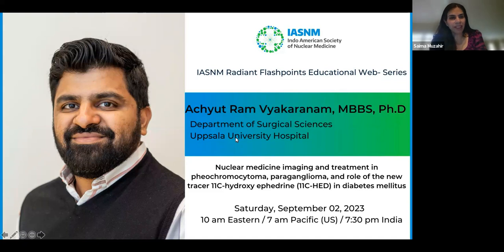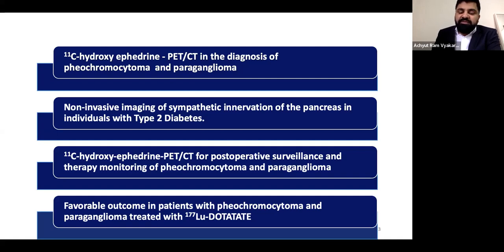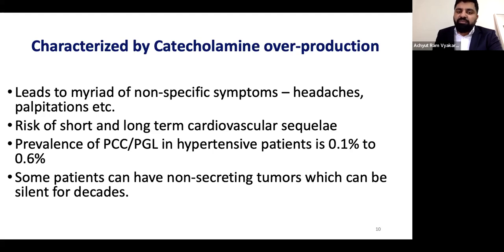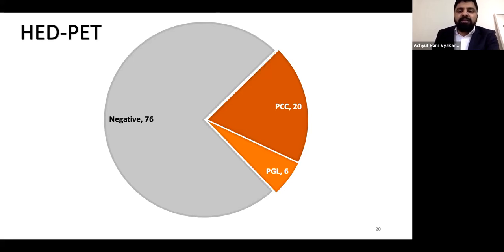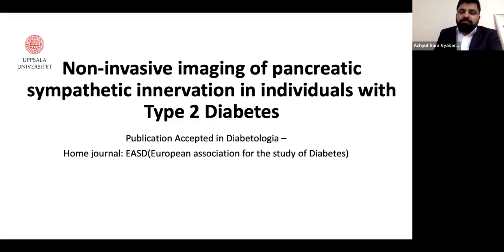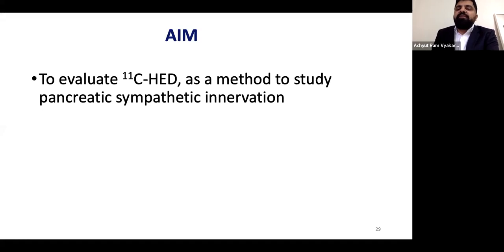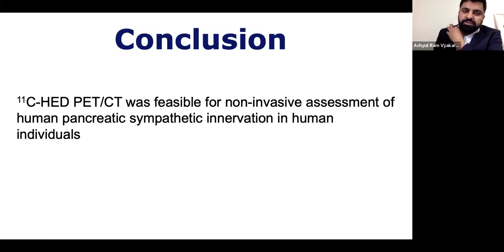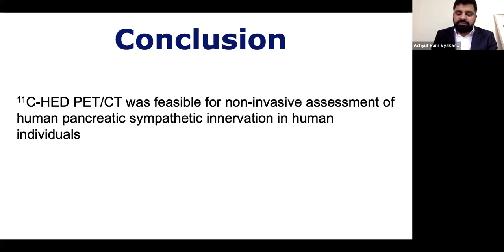Achyut Ram Vyakaranam, MBBS, Ph.D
Speaker: Achyut Ram Vyakaranam, MBBS, Ph.D
Clinical Researcher
Department of Surgical Sciences
Uppsala University Hospital

Topic: Nuclear medicine imaging and treatment in pheochromocytoma, paraganglioma, and role of the new tracer 11C-hydroxy ephedrine (11C-HED) in diabetes mellitus

Learning points:
📌 The role of 11C-HED PET/CT as a problem solving tool in diagnosis of primary Pheochromocytoma and Paraganglioma (PCC/PGL)
📌 Outlining the favorable outcome in patients with PCC/PGL treated with 177Lu-DOTATATE
📌 Non-invasive imaging of the pancreatic sympathetic nervous system in type 2 diabetes mellitus and future applications.